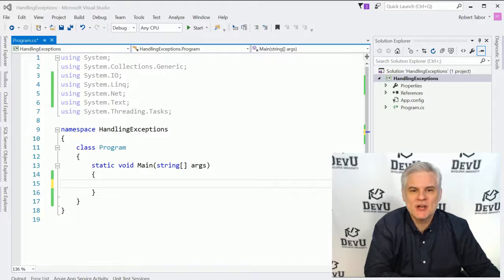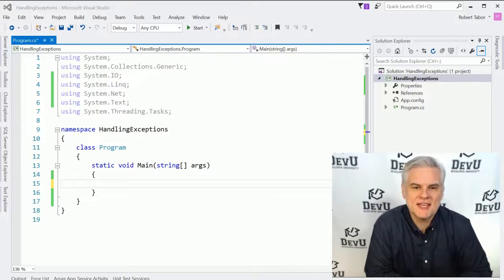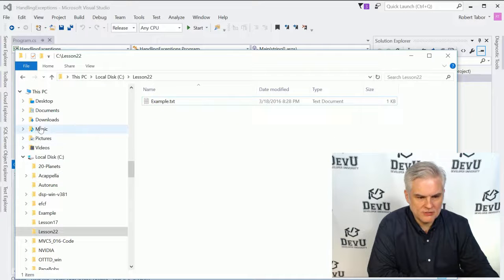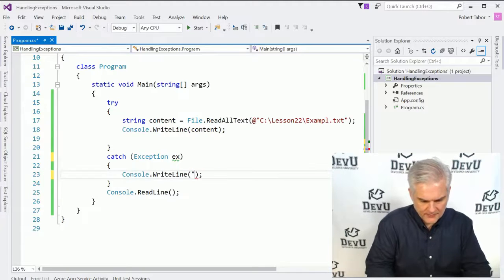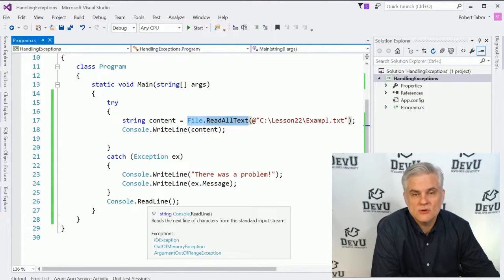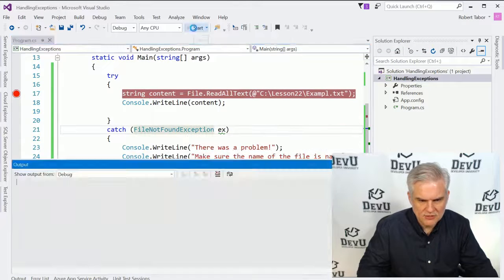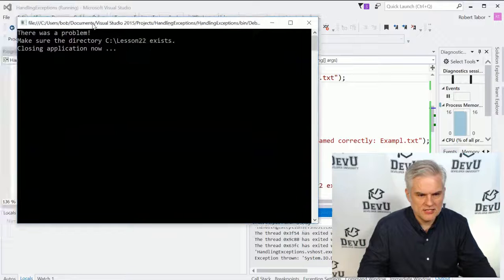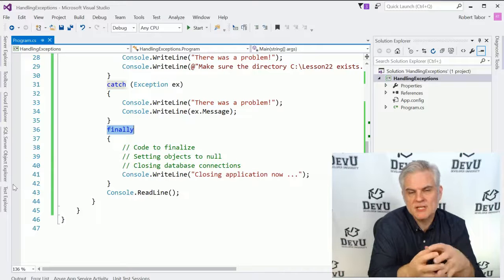23 Gracefully Handling Exceptions